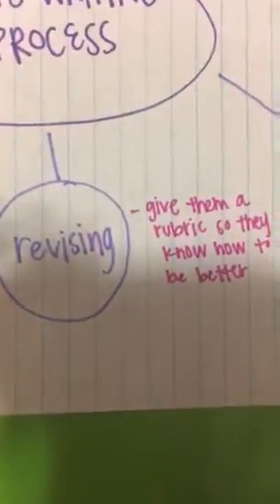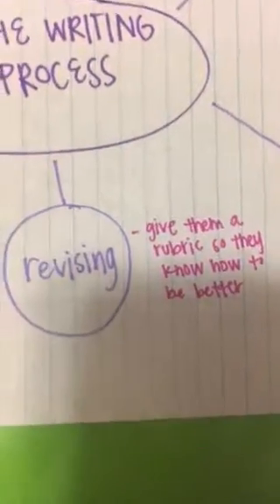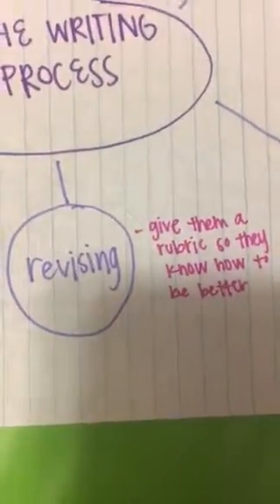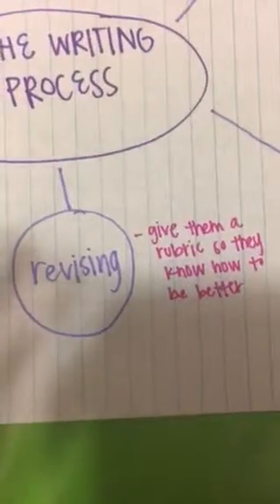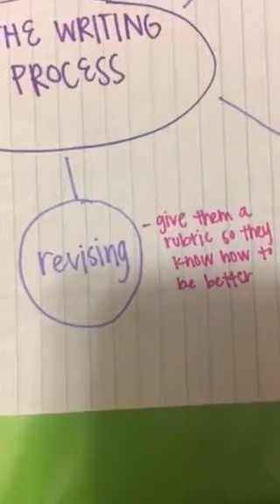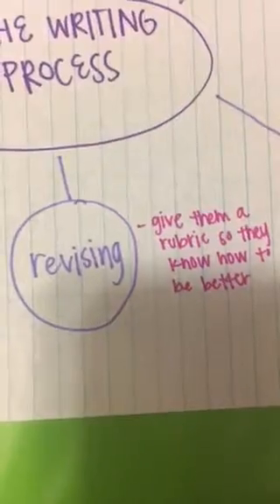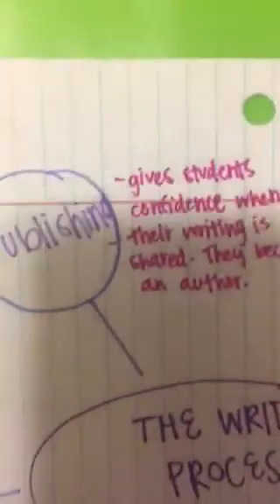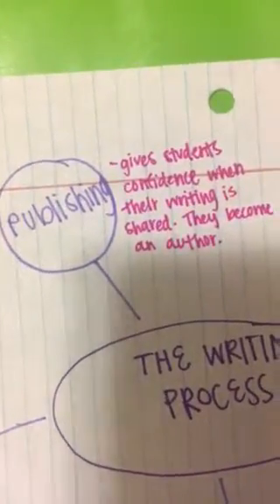Graphic Organizer description